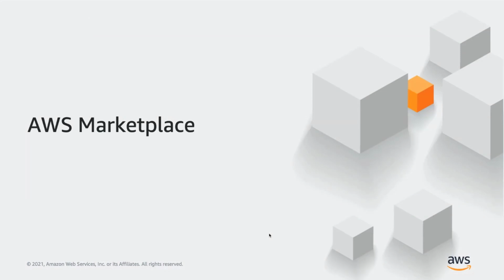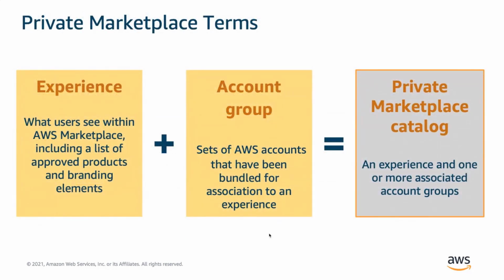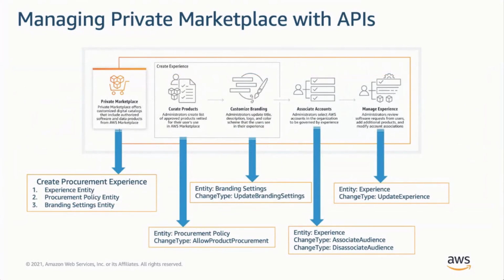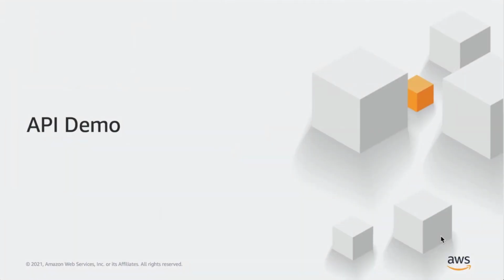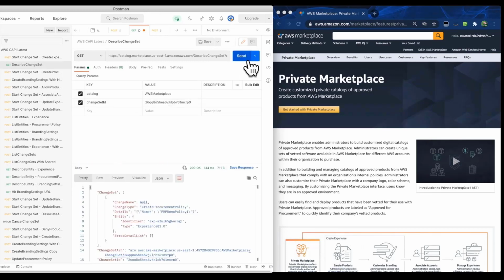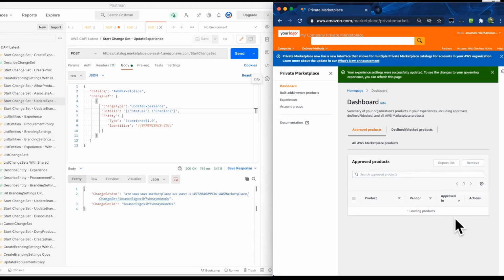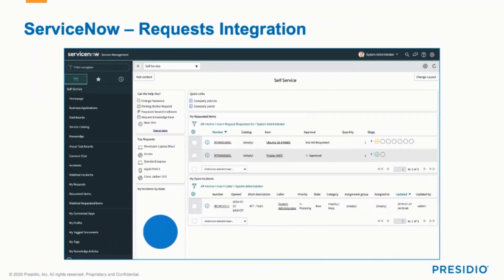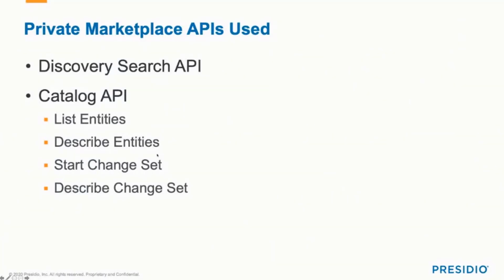Use APIs to Streamline Product Approval in AWS Marketplace for Your Organization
Companies today use multiple systems to manage approvals throughout their organization, including managing software assets. Many enterprises use ticketing or approvals systems that house their software purchase approval process. AWS Private Marketplace allows customers to approve sets of third-party software products from AWS Marketplace, and enable their users to innovate with speed and agility within the organization’s purchasing policies. In this tech talk, learn about the benefits of using Private Marketplace for your AWS Marketplace purchases and how to use the enterprise-ready APIs to integrate with your existing approval systems, such as ServiceNow or Jira. We’ll talk about best practices to help you create, maintain, and customize multiple catalogs of approved software available in AWS Marketplace for distinct sets of accounts throughout your organization. You’ll also see how Presidio, an AWS Premier Consulting Partner, used the APIs to create an integration in ServiceNow to help their users streamline product approval in AWS Marketplace.

Learning Objectives:
*Learn about benefits of using AWS Private Marketplace for your organization’s software and data product purchase approvals
*Explore options for managing your multiple AWS Private Marketplace catalogs as an administrator
*Learn how you can use APIs to integrate with your existing approval systems to approve software available in AWS Marketplace and see how Presidio has used the APIs to create value for their users